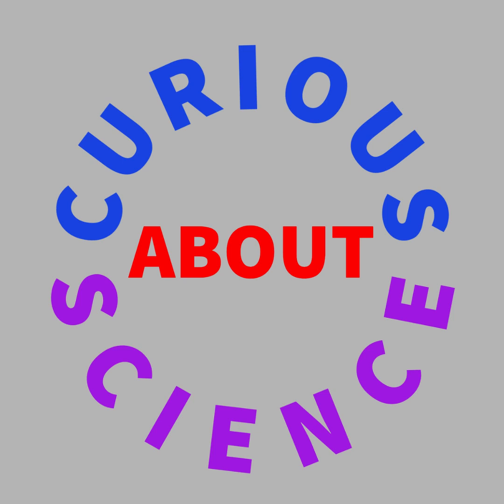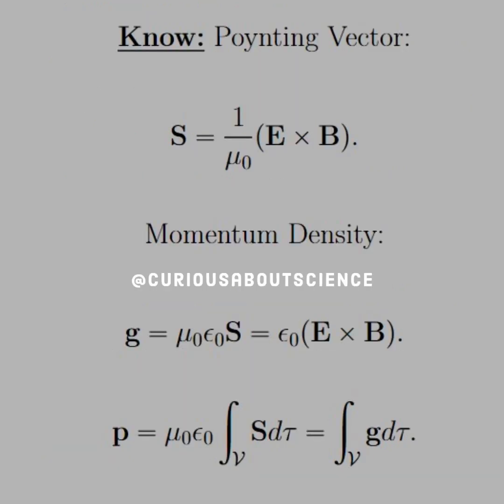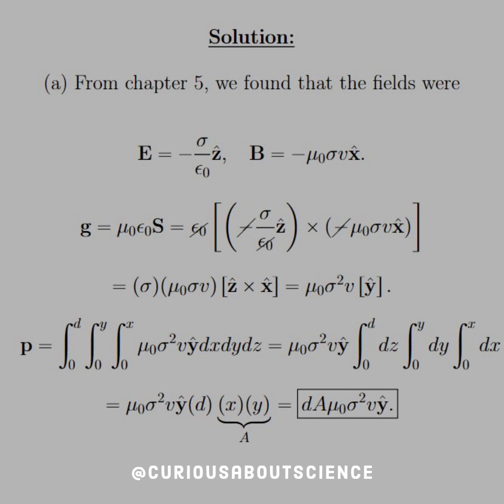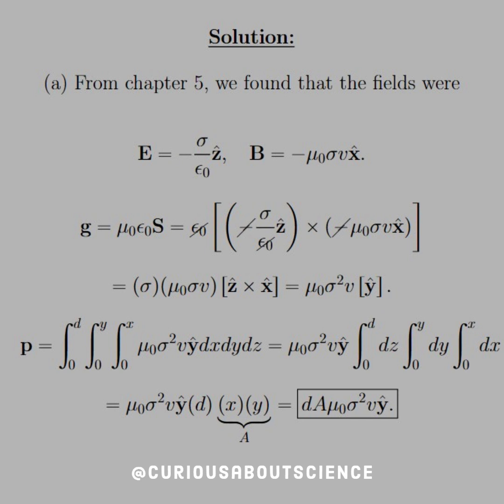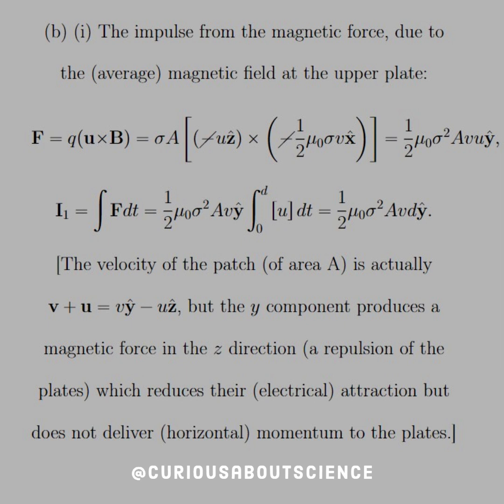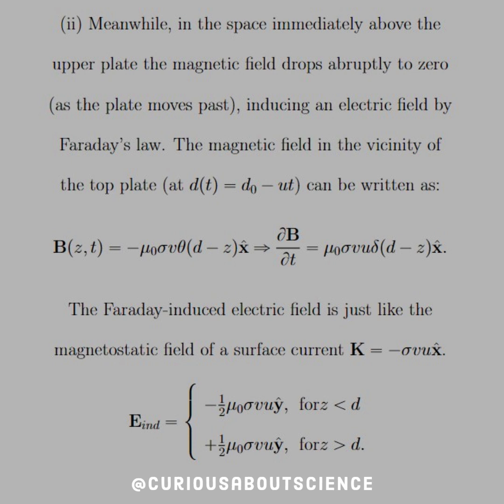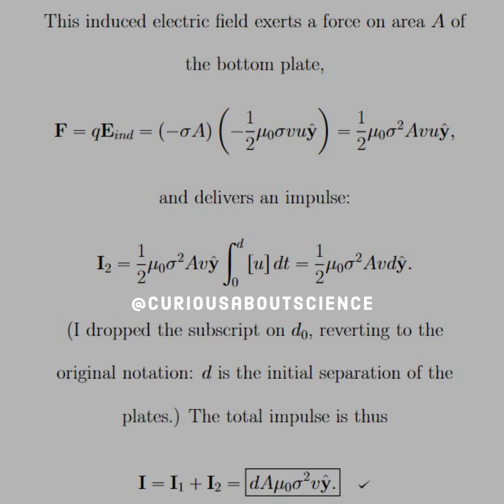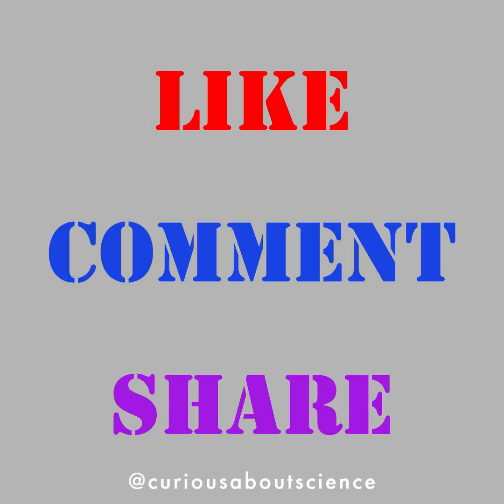Problem 8.5 - Momentum, Conservation of Momentum: Introduction to Electrodynamics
As the upper plate passes by, the magnetic field drops to zero, inducing an electric field that delivers an impulse to the lower plate. This setup makes use of another question we already compiled from chapter 5, (5.17

While part (a) is pretty quick to capture with the tools of chapter 8, part (b) plays on the things from chapter 7 as well and it is just so darn awesome to see it come together like this!  The impulse on the lower plate exactly matches the momentum initially stored in the fields! How cool is that?! Further it is worth noting that:

"Incidentally, there is also 'hidden momentum' in the original configuration. It is not relevant here; it is (relativistic) mechanical momentum and is delivered to the plates as they come together, so it does not affect the overall conservation of momentum."

Cannot wait to get into chapter 12 with you all!